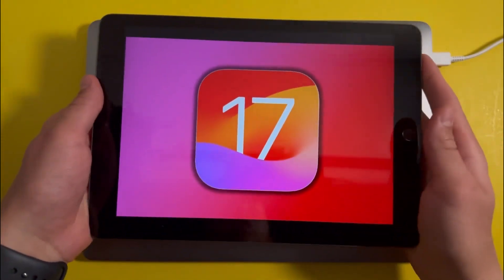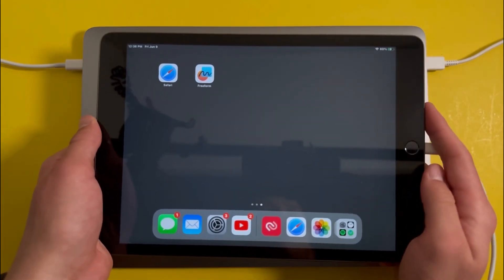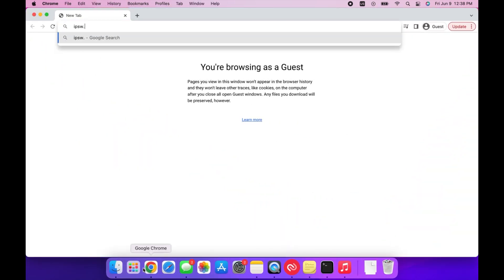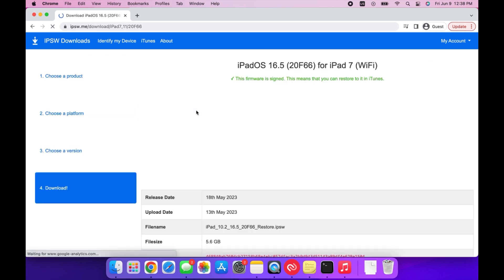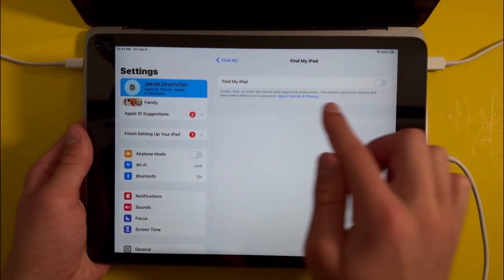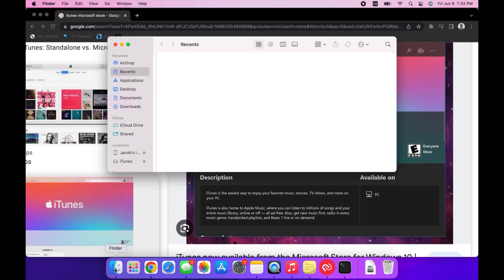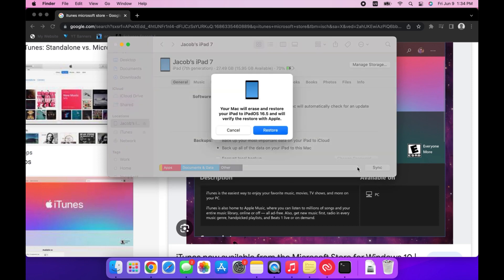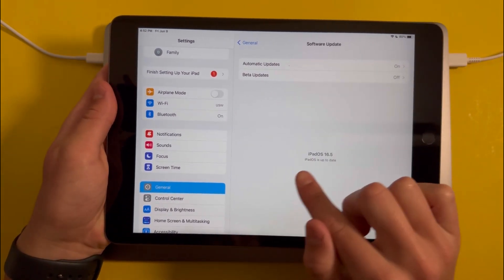How to Downgrade iPadOS 17 to iPadOS 16.6/16.5!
Video chapters:
0:00 - Intro
0:13 - Step #1
0:31 - Step #2
1:14 - Step #3
1:44 - Step #4
2:14 - Outro